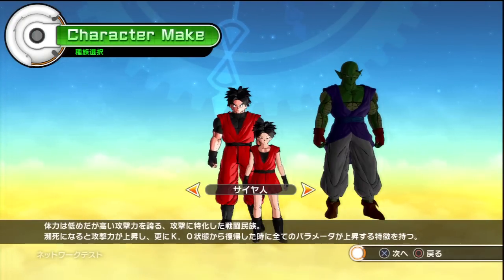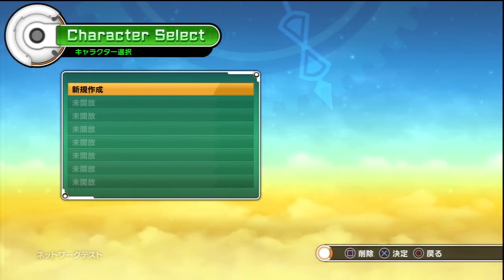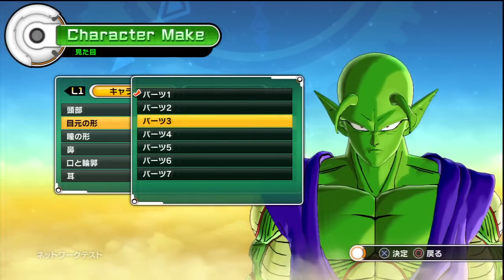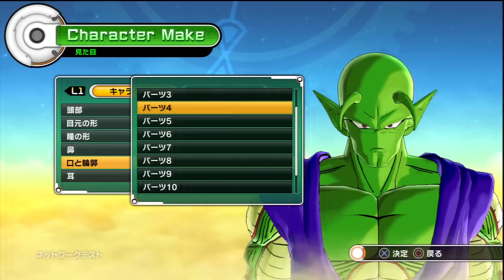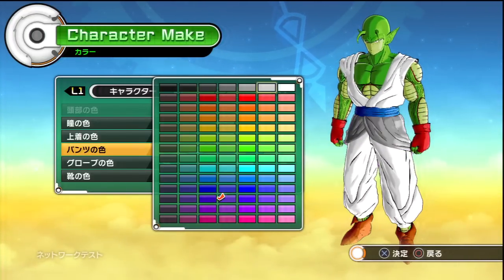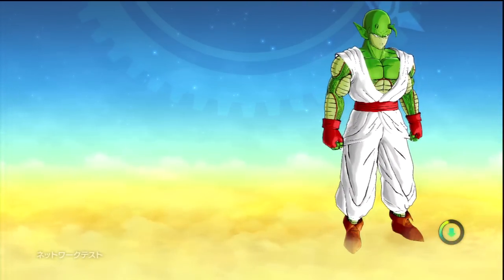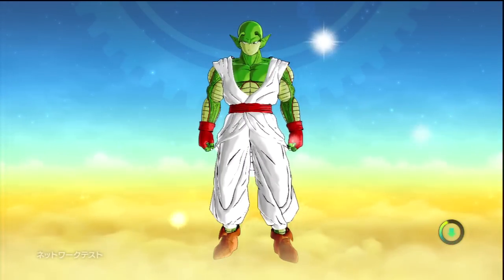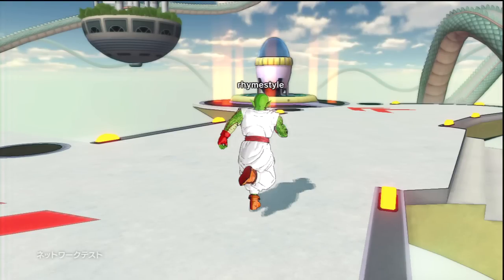Dragon Ball Xenoverse Beta: Character Creation (Namekian) & Multiple Character Slots?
This is what it's like to create a namekian character on Dragon Ball Xenoverse.